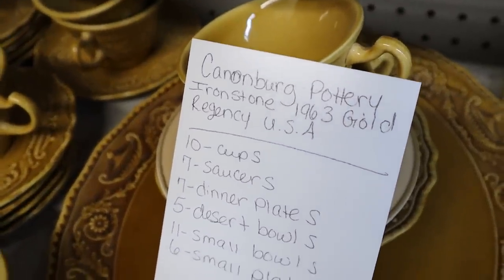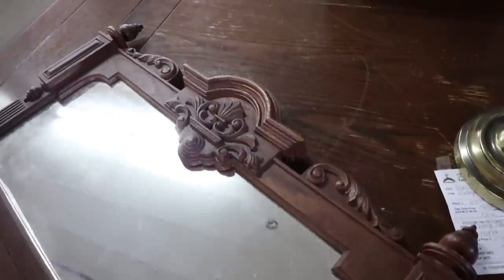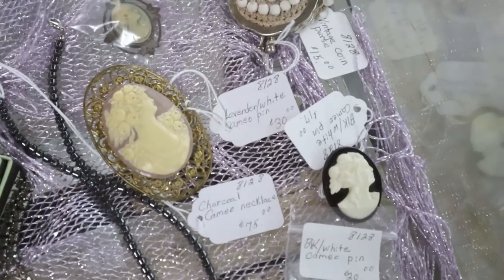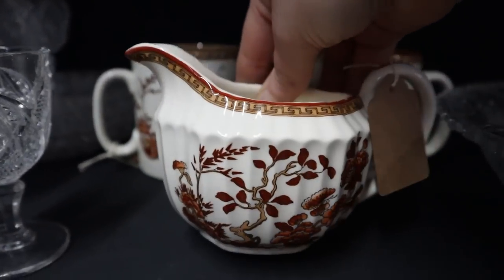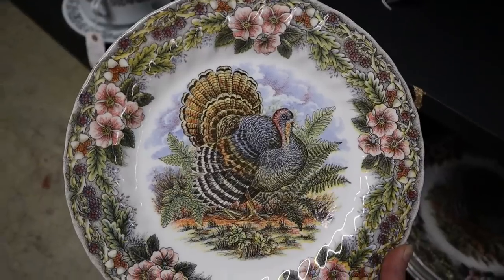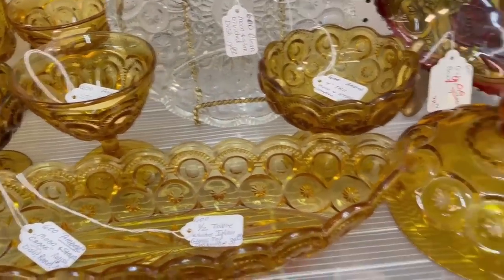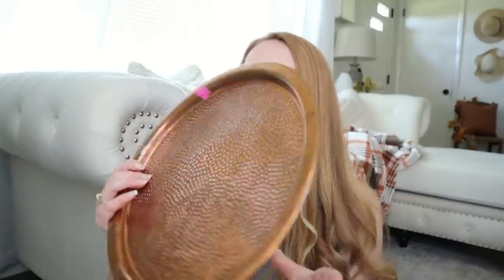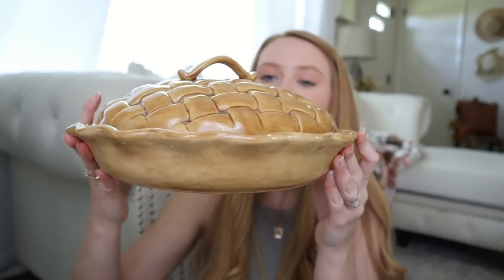FALL THRIFT WITH ME + HAUL! | cottage style fall decor finds! 2022